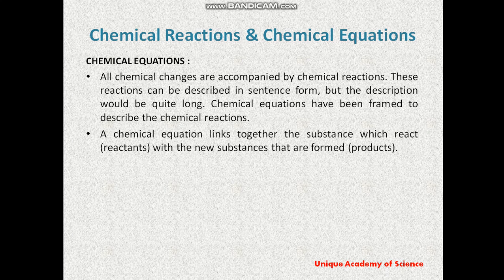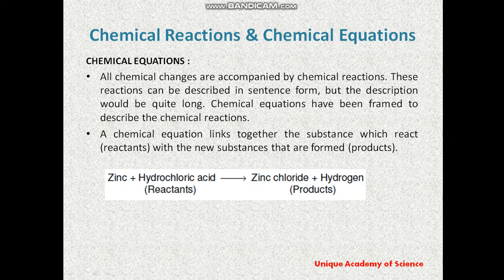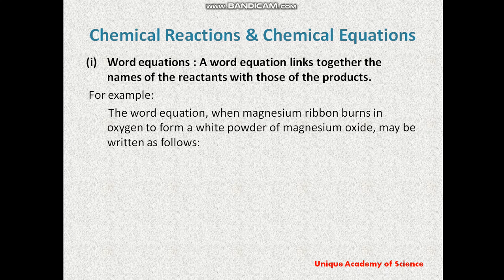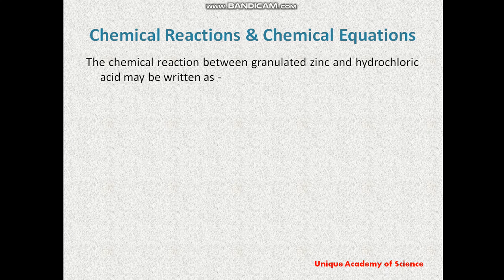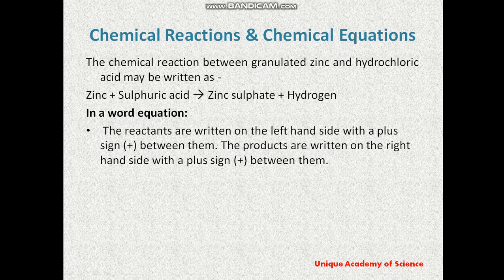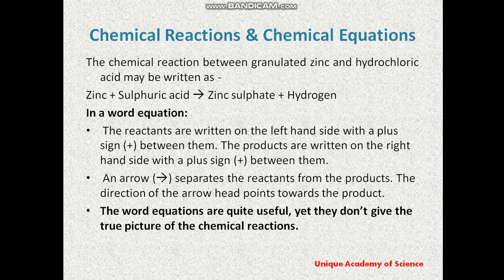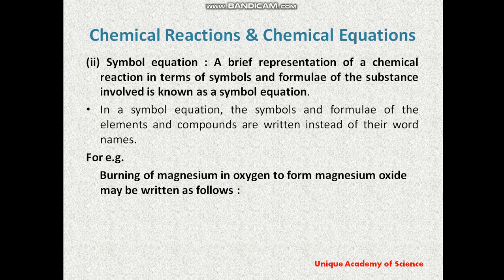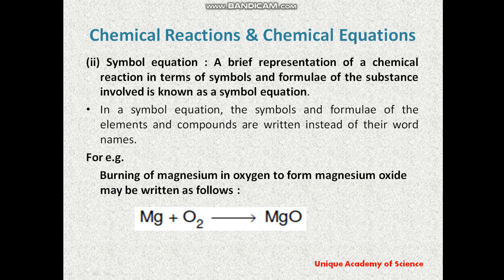Chemical Equations and it's Types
Chemical Reactions and Chemical Equations     (NCERT class 10 Science )